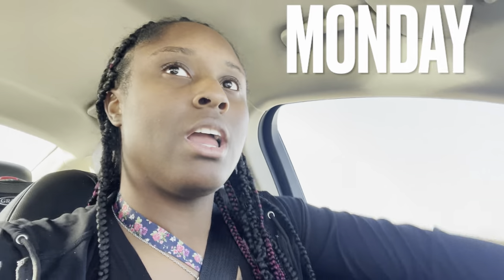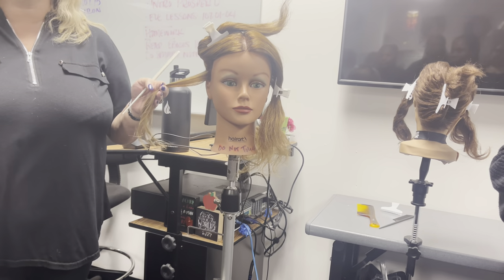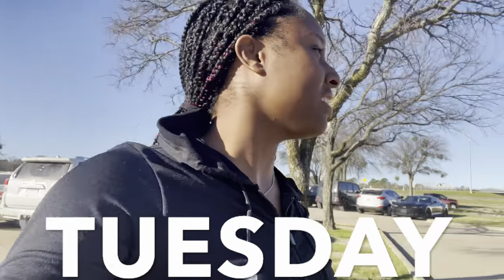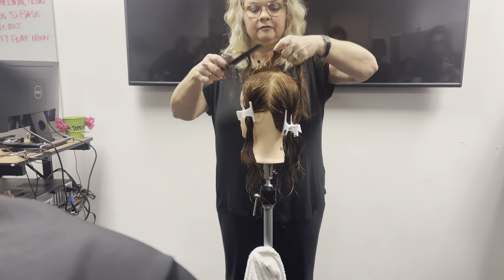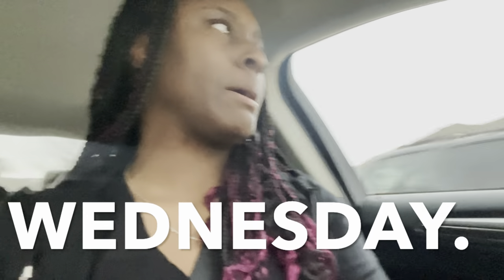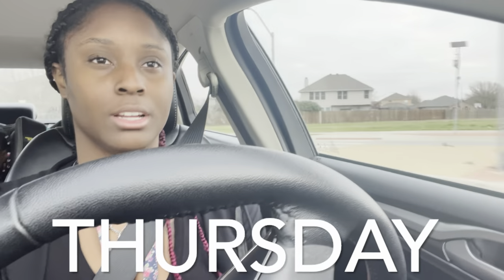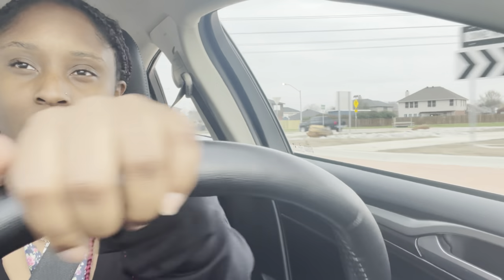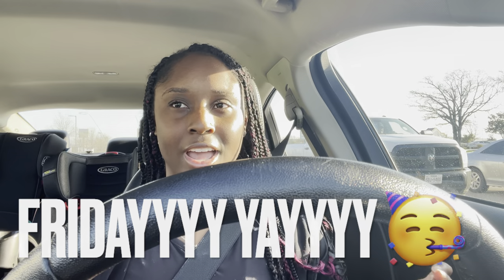Week twoooo! | Phase One | Ogle school of hair, skin and nails.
This week we did graduated form haircuts!